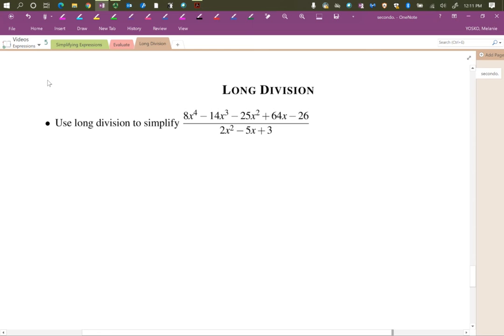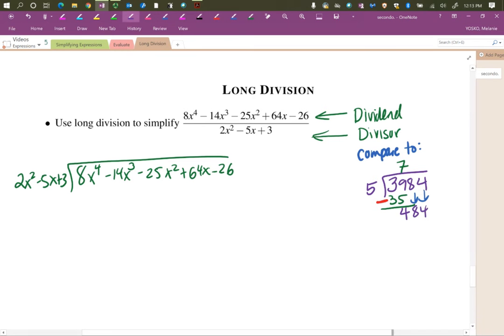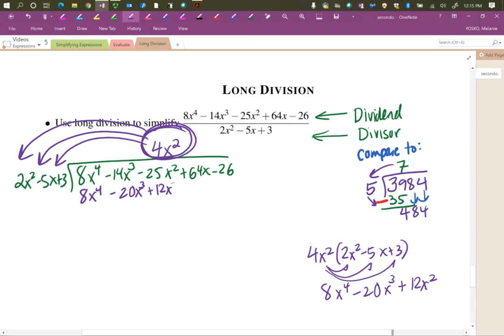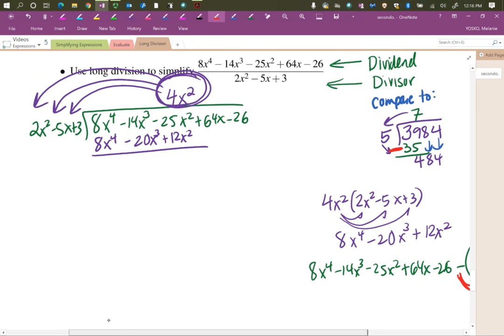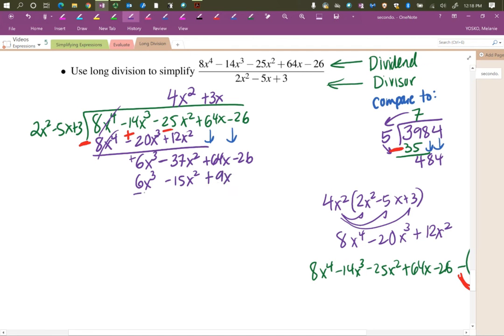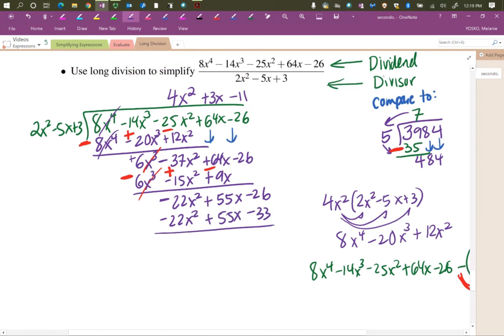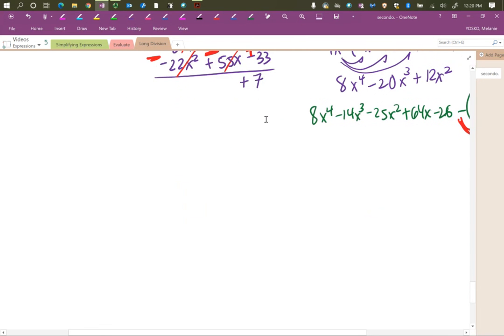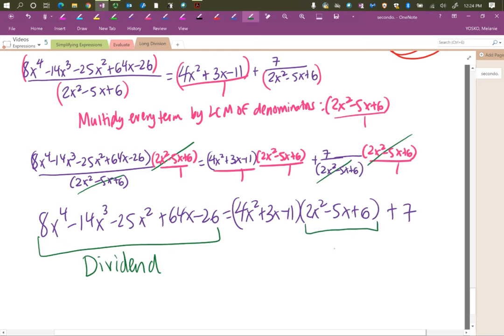Long Division Example -- Polynomial of degree 4 divided by quadratic divisor. Has a remainder